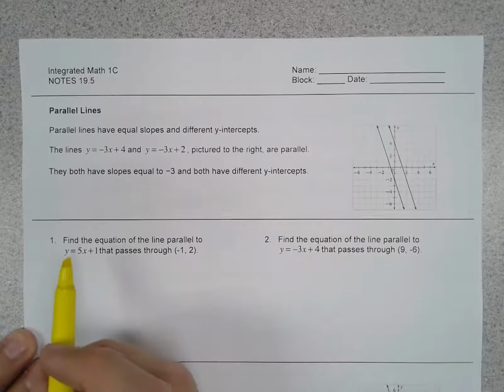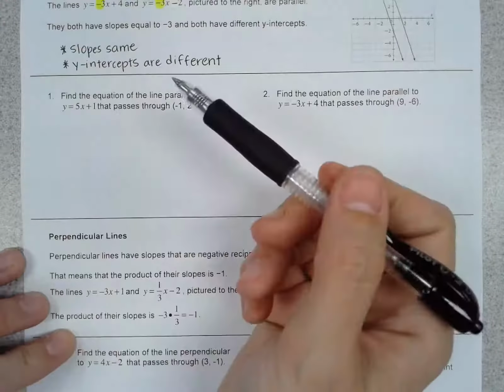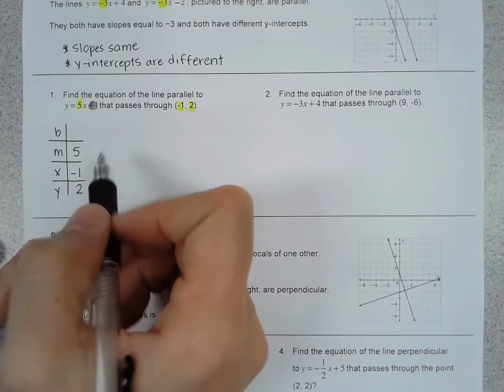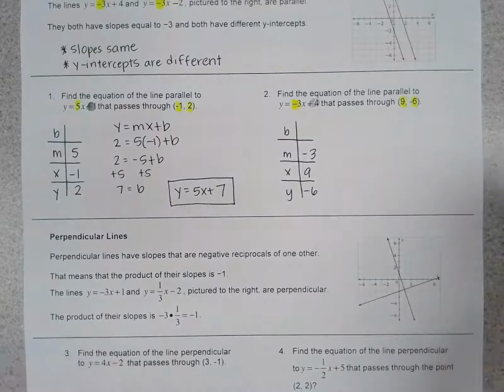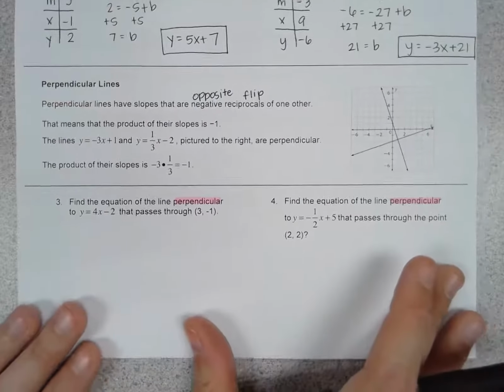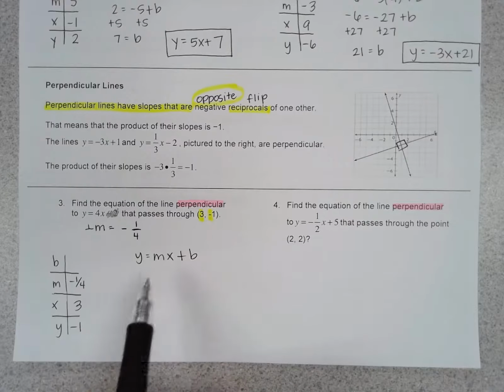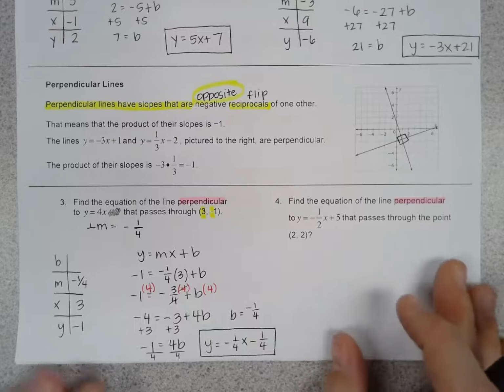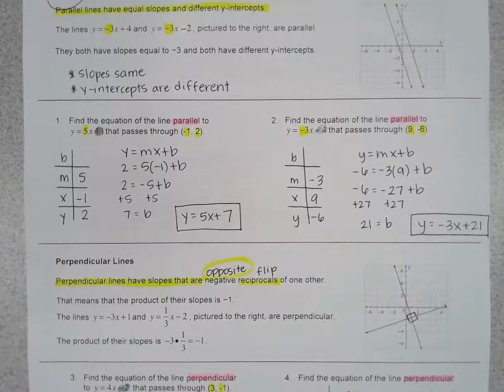19.5 Notes pg. 1